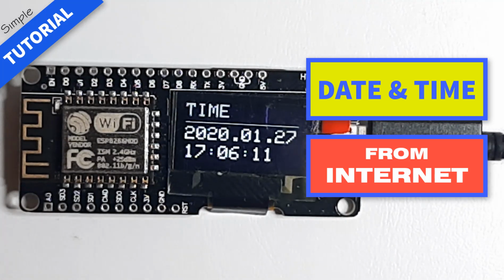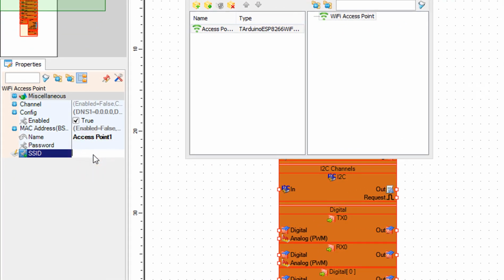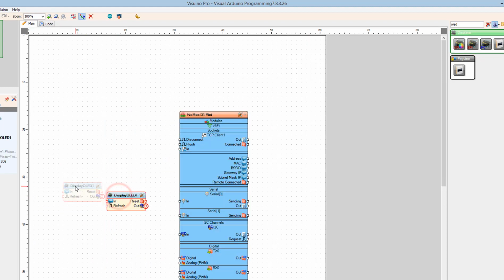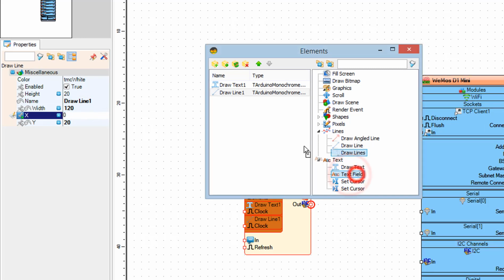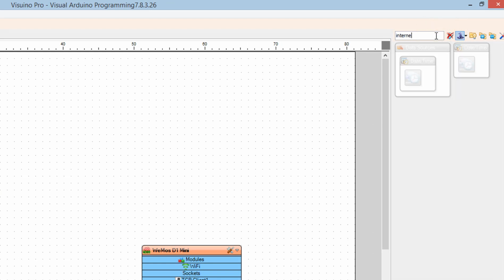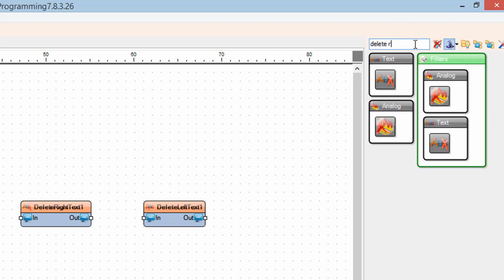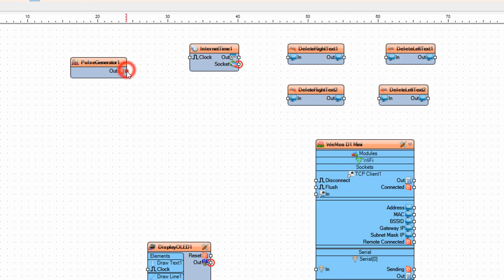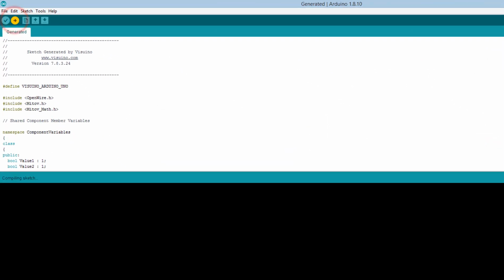ESP8266 OLED - Get Time and Date From Internet - Visuino Tutorial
In this tutorial we will learn how to get the date and time fron NIST TIME server using ESP8266 OLED and Visuino,